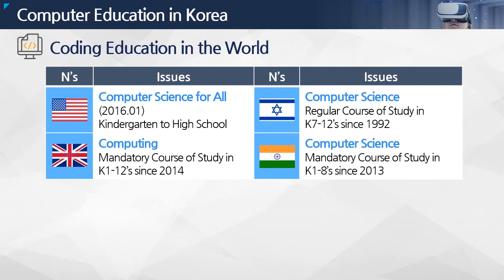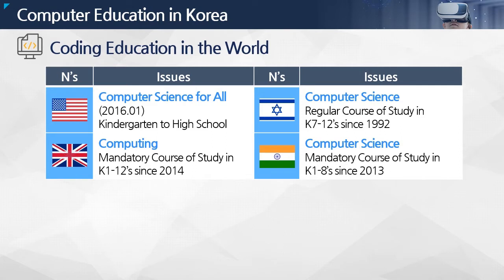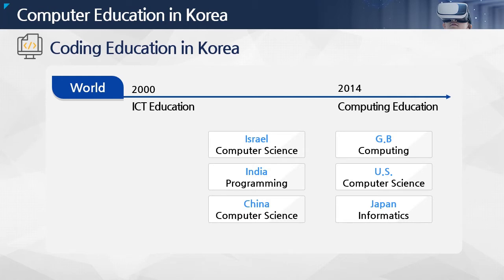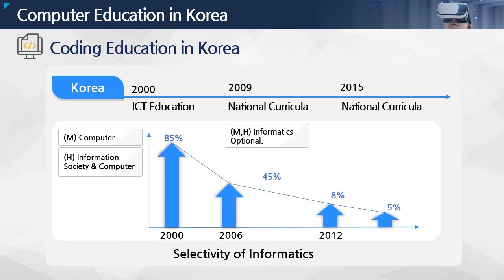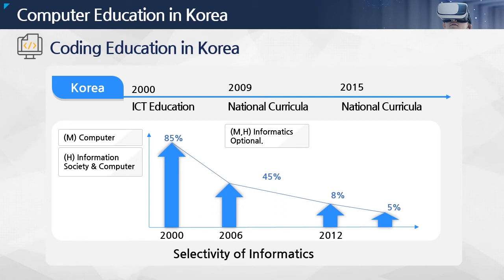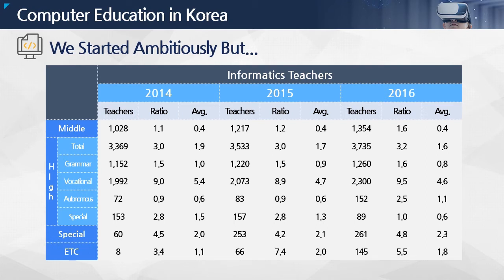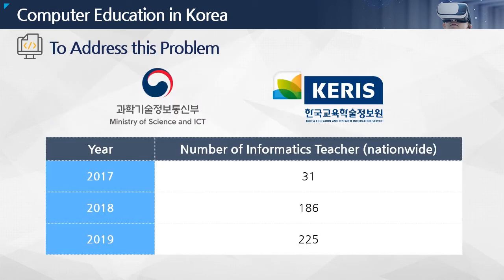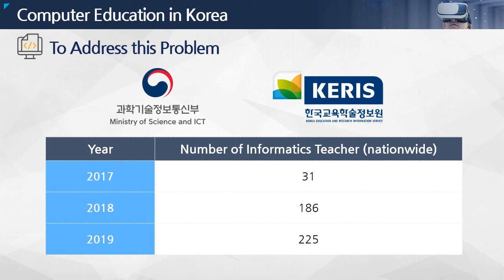[ICT Use in Education Course] 2-1 Beyond ICT use in Education : Teaching AI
Computing education is getting growing attention worldwide, but it hasn't always been the case. After a brief overview of the evolution of computing education in the world, we will see how it has been implemented in Korea and how it is currently taught in schools.

전 세계적으로 컴퓨팅 교육이 주목받고 있습니다. 컴퓨팅 교육의 글로벌 현황을 살펴본 후, 한국 컴퓨팅 교육이 어떻게 운영되고 있는지 알아보겠습니다.

This video is a video produced for the online course operation of NIPA's 'Inviting Information and Communication Broadcasting Experts in Developing Countries'.